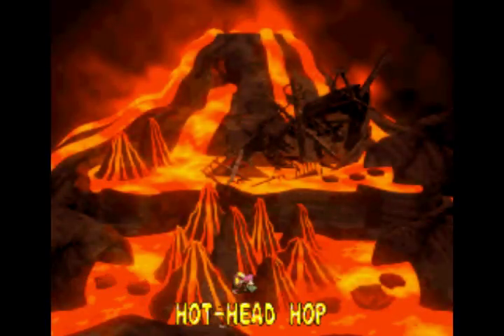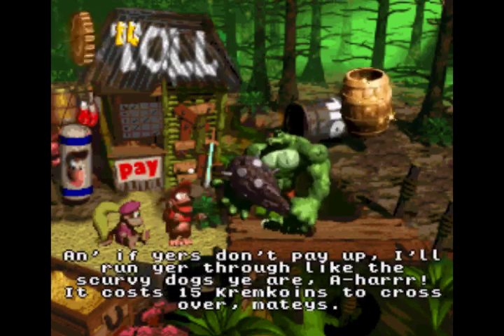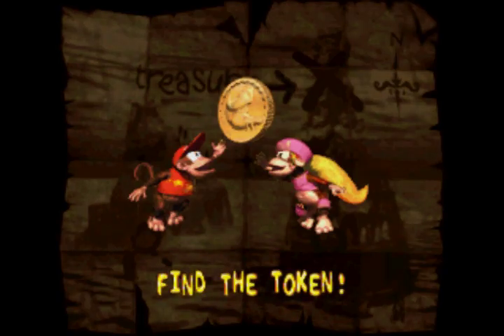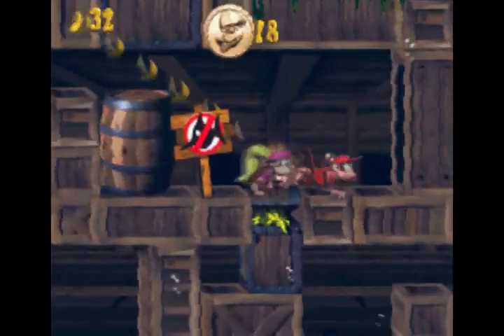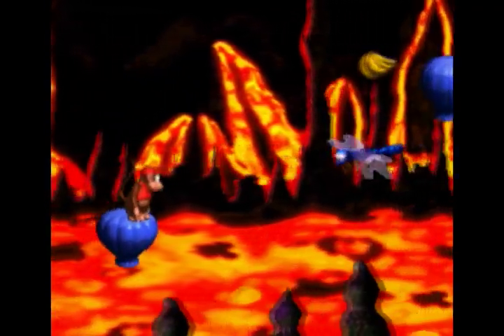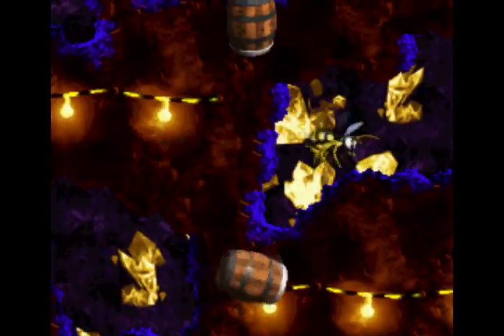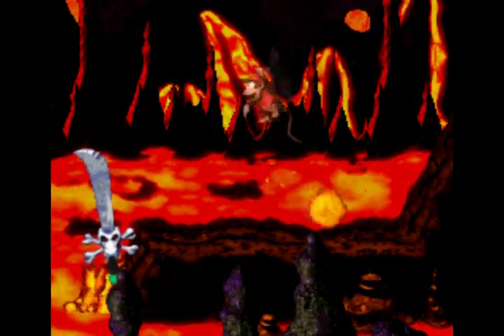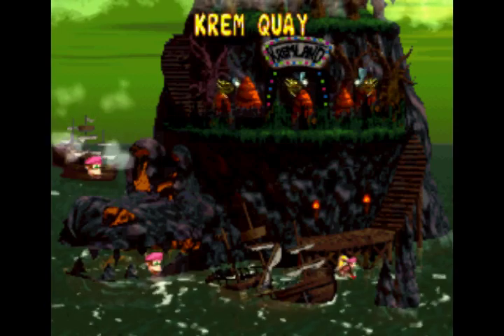Let's Play Donkey Kong Country 2 Part 2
THESE CHIMPANZEES ARE ON FIRE. LOOK AT THE LAVA. I'll do the extras after the end. Don't worry about it.